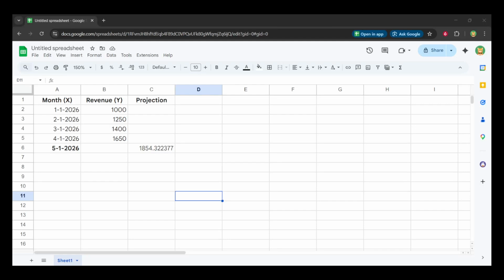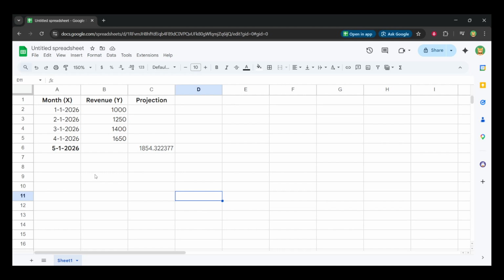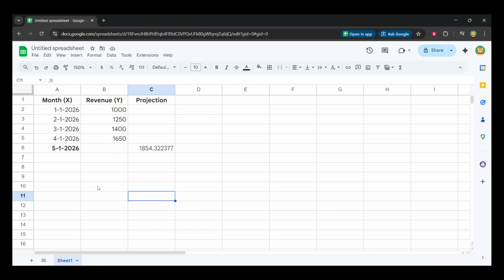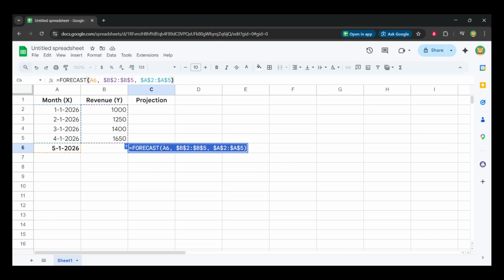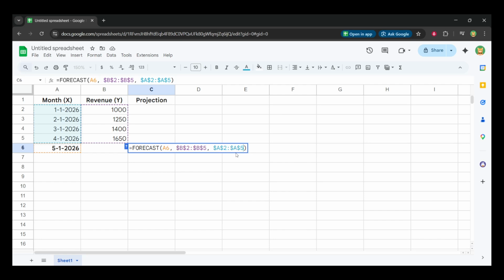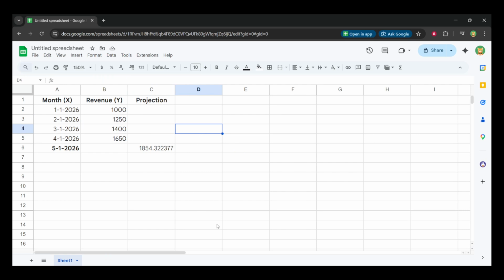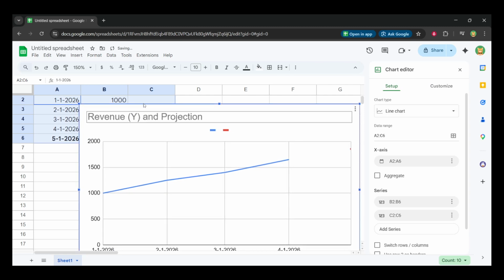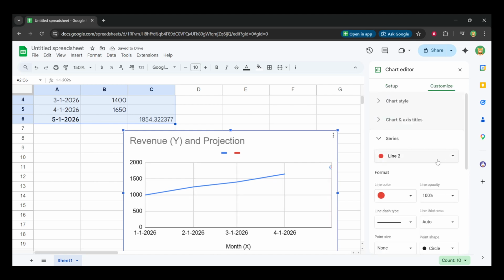How to Make Projections with Google Sheets (Updated 2026 Step-by-Step Beginner Guide)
Learn how to make projections with Google Sheets in this updated 2026 step-by-step beginner tutorial. This video shows you how to use your spreadsheet data to estimate future numbers, spot trends, and build simple forecasts more easily.

In this video, you'll learn how to organise your data, create projections using simple formulas or charts, and make your spreadsheet easier to use for planning and analysis.